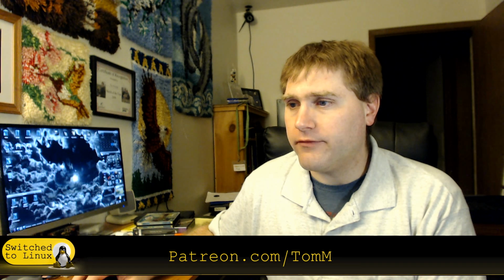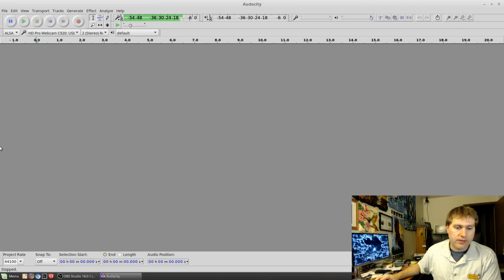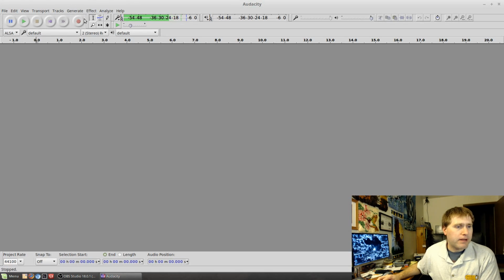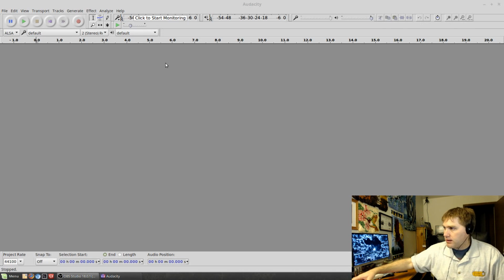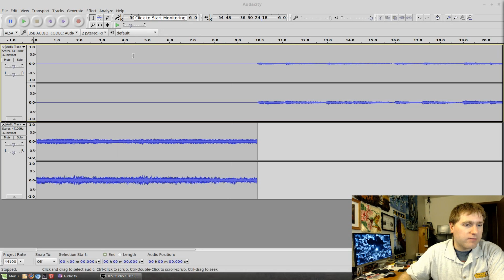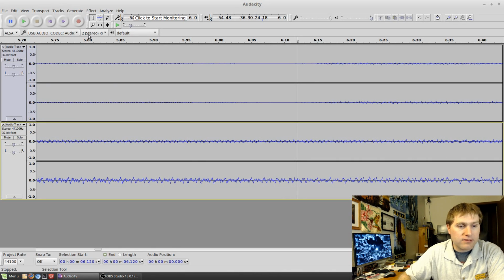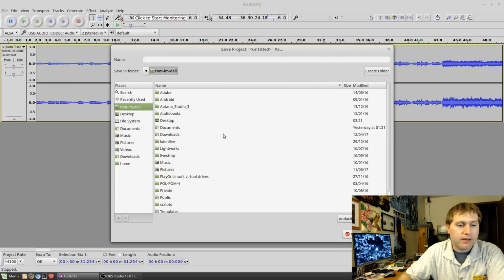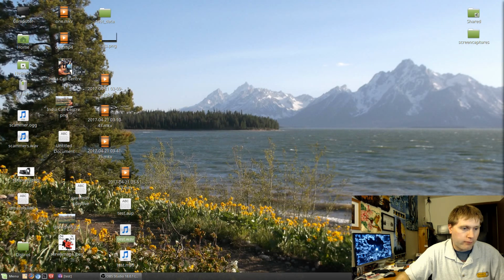Basic Audacity Applications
Audacity is a free and open source software package for recording, mixing, and producing audio tracks.  It is a little complicated because it is a powerful product, not a mere simple device.  This video will walk through some basic recording and functionality of the cross-platform application.

Here is the hardware detailed in this video:
Pyle-Pro PAD10MXU 2 Channel Mini Mixer With USB Audio Interface
Aurum Cables 3-Pack 6.35mm Male to 3.5mm Female Stereo Adapter
AmazonBasics 3.5mm to 2-Male RCA Adapter Cable - 8 Feet

The following is the other equipment used by Switched to Linux: